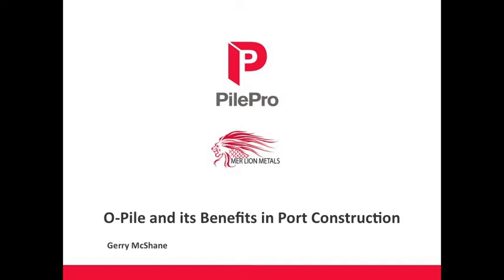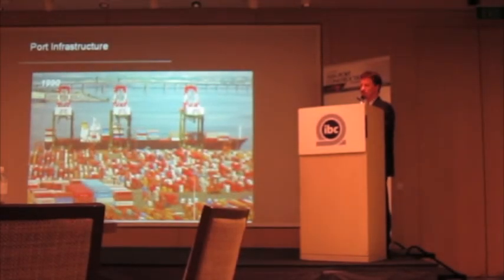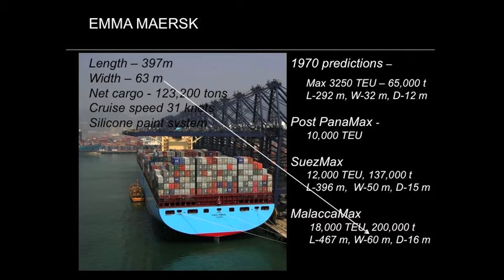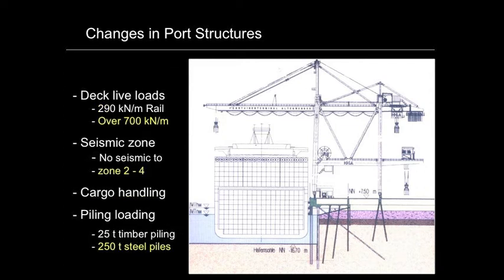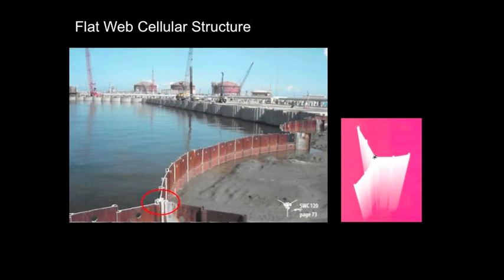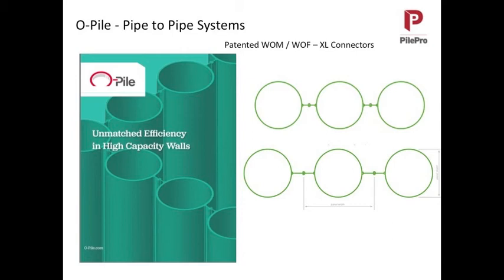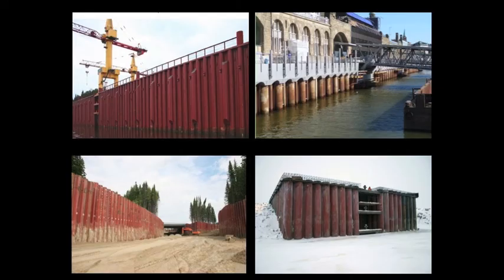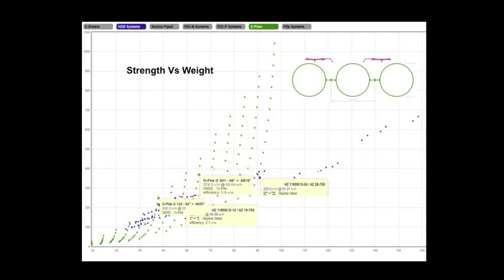O-Pile Presentation at 2nd Asian Port Construction Summit Singapore - Part 1/3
Speaker: Gerry McShane, Director of Global Projects & Business Development